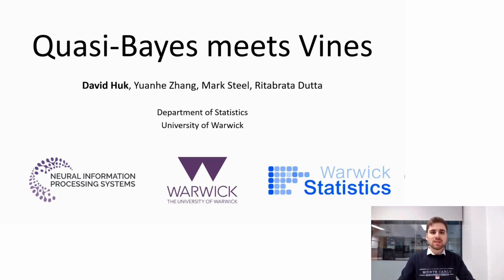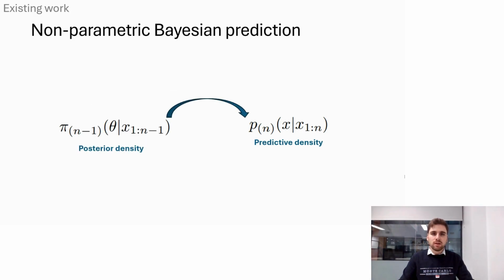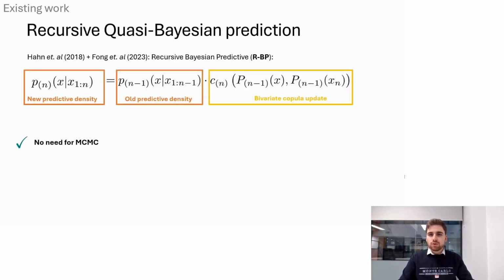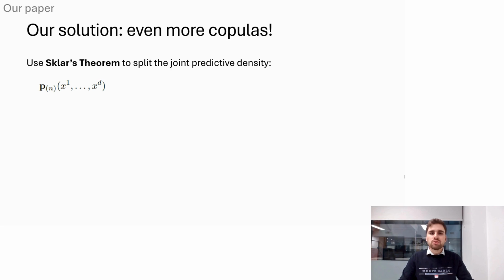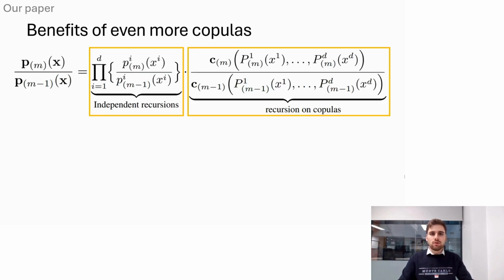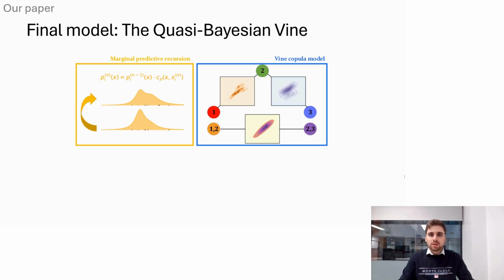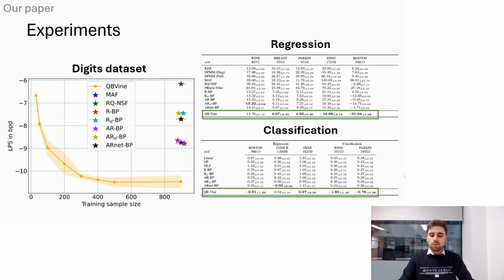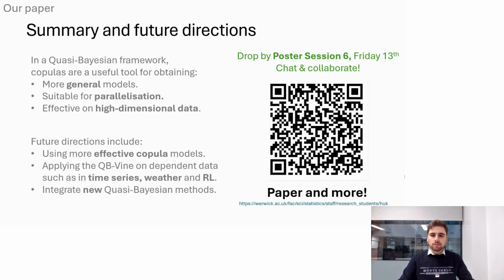Quasi Bayes meets vines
Video for our Neurips 2024 paper.